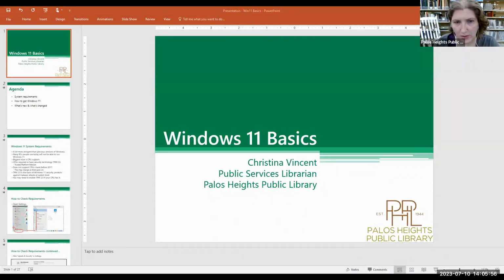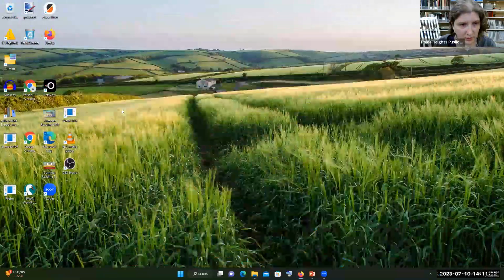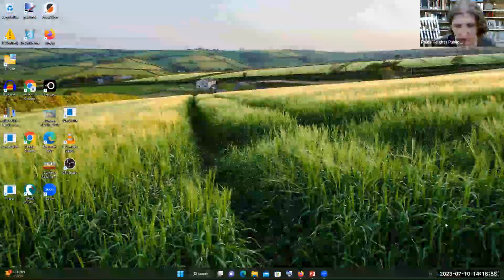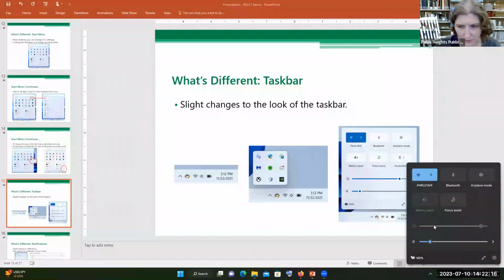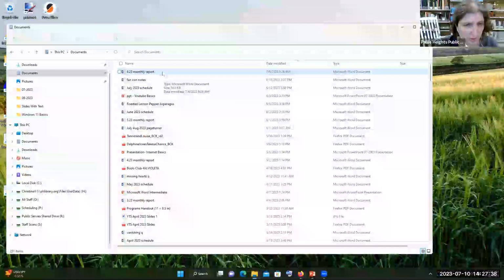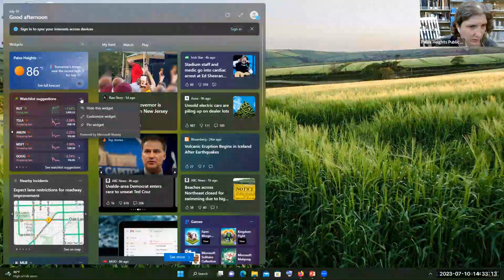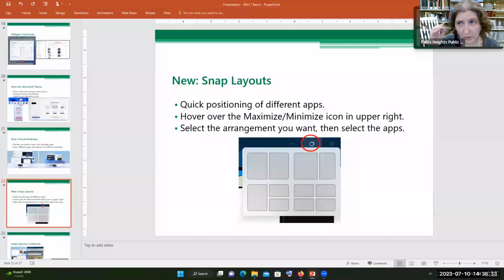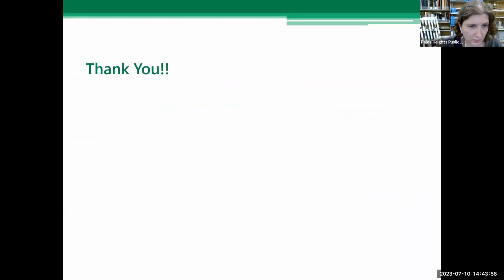Windows 11 Basics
Learn how to navigate, use the task manager, manage your files, and more with Microsoft's latest operating system, Windows 11.
Originally presented as a virtual class on 7/10/23.